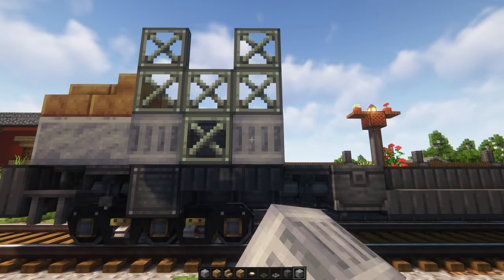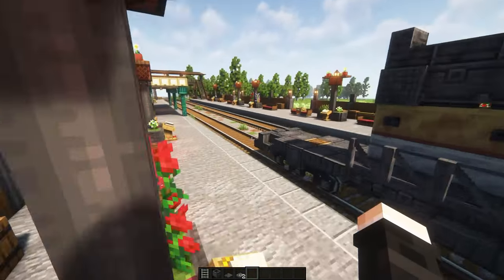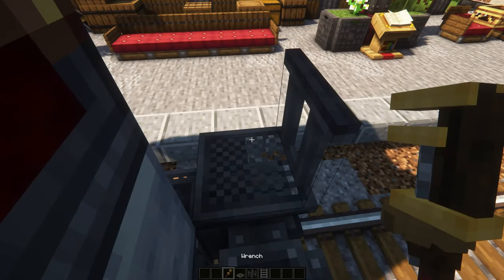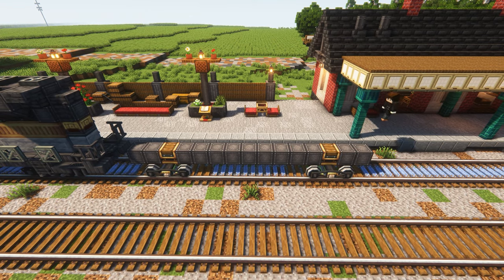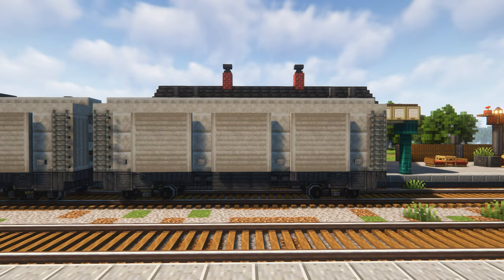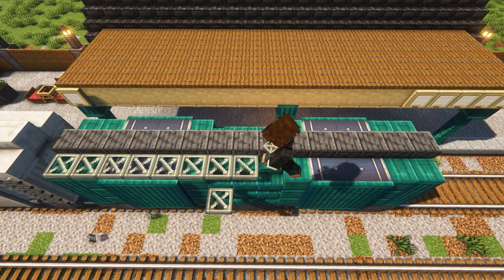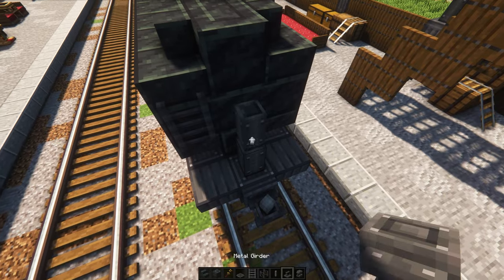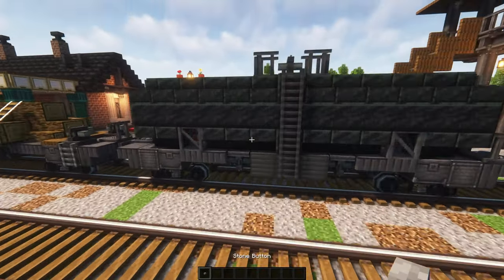Making a FREIGHT TRAIN with Create Mod | 🚂 Minecraft Tutorial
Here it is for the FREIGHT TRAIN ! This is a long time coming
although there are still car types that are missing, if you want to-

0:00 Intro
0:20 Locomotive
6:05 Refrigerator Train
8:12 Container Car
9:01 Log Car / Flatbed
10:14 Tank Car
12:14 Gluing
13:59 Outro